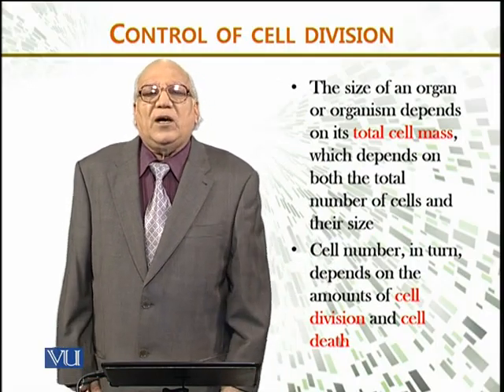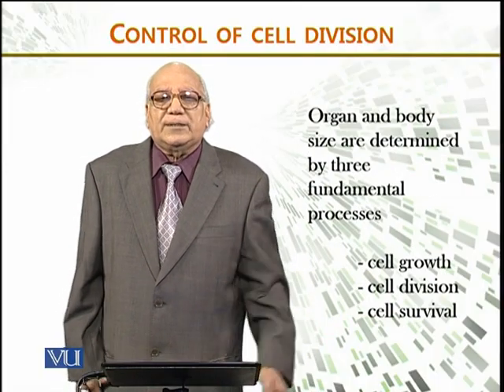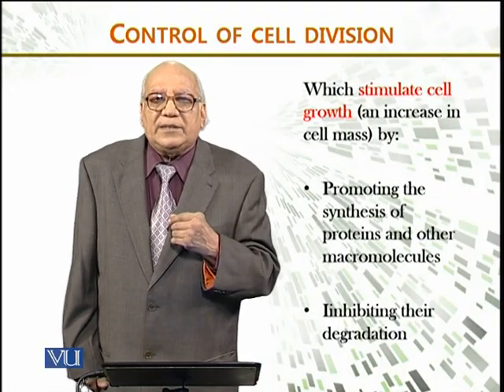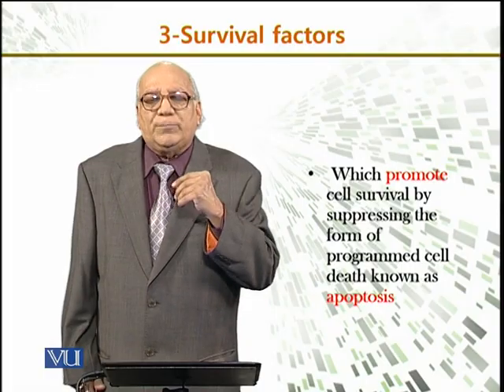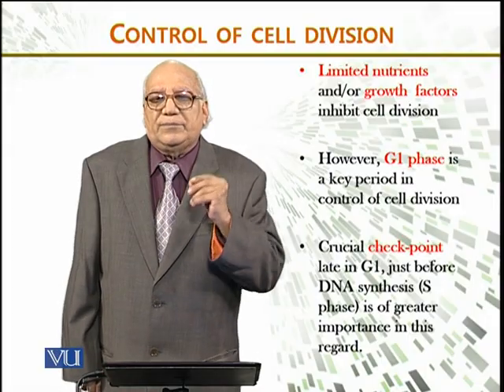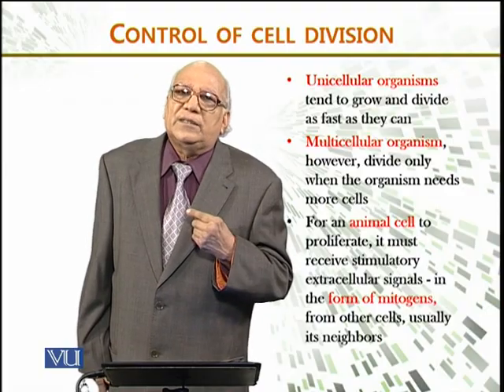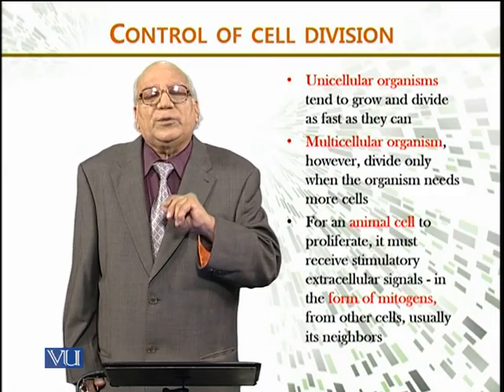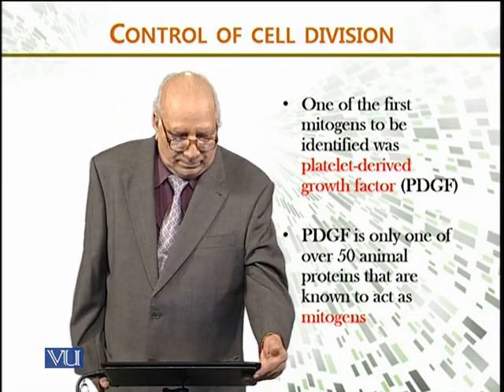Control of Cell Division | Cell Biology | BIO5105_Topic181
Topic 181: Control of Cell Division,
By Dr. Ahmad M. Khalid,